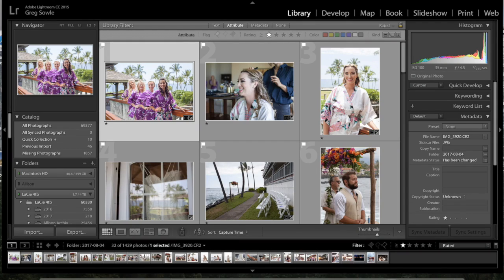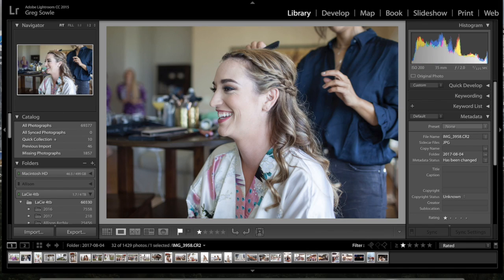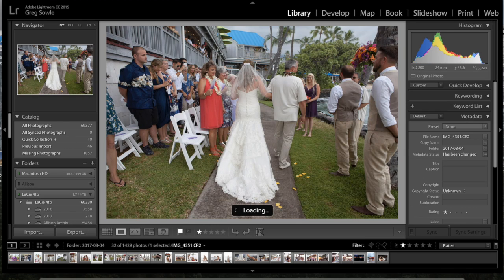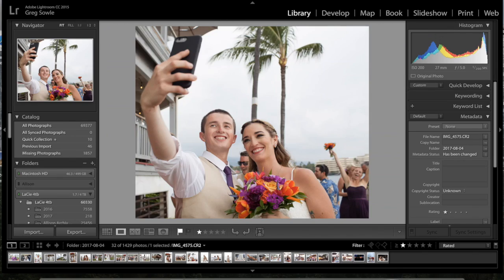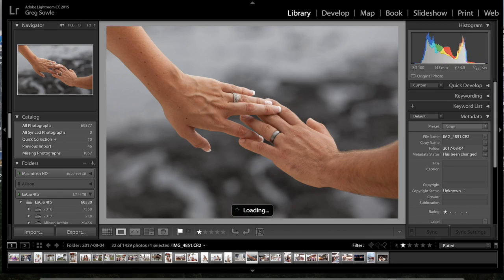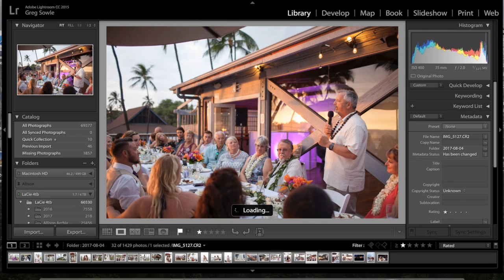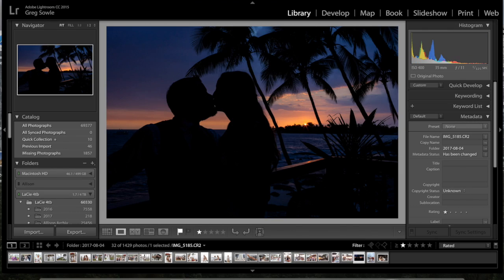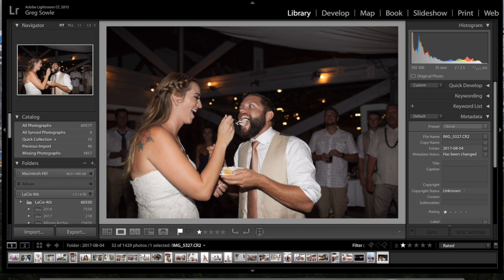Event Coverage From My Last Wedding!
Sowle Photography shows important shots and tips when shooting and editing wedding images.